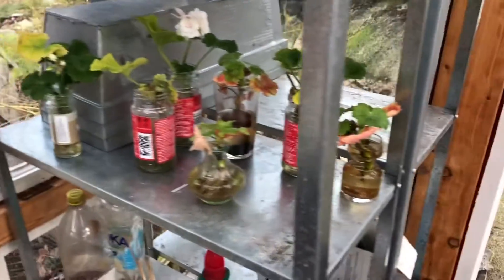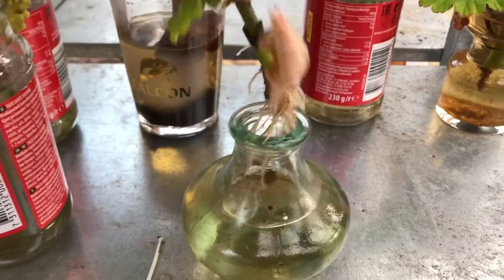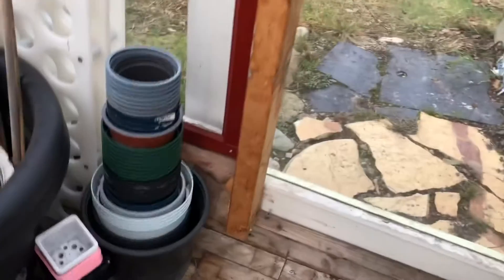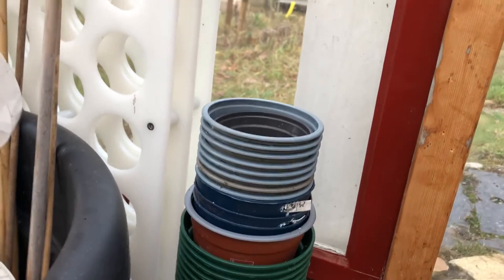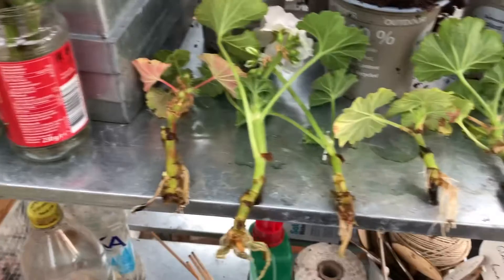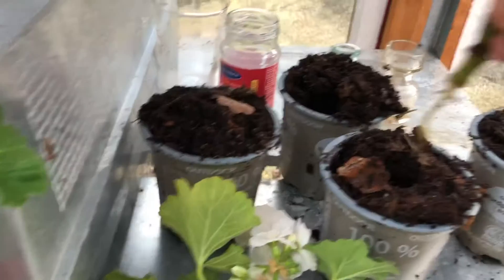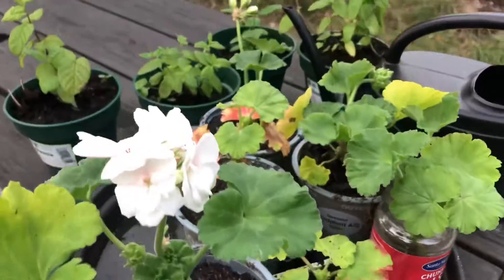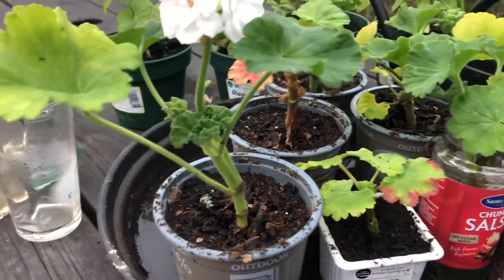20th of november and replanting som pelargon/geranium! 🌺👍🤩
Prepping some geraniums to take home so they can grow stronger for next year!